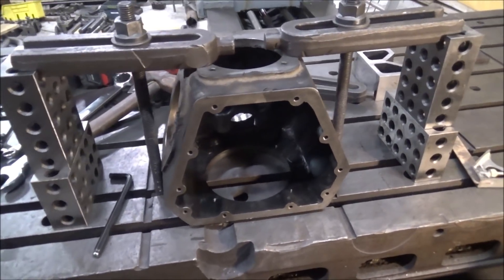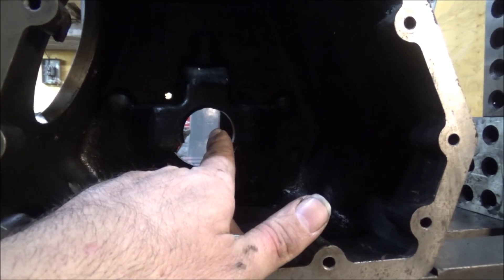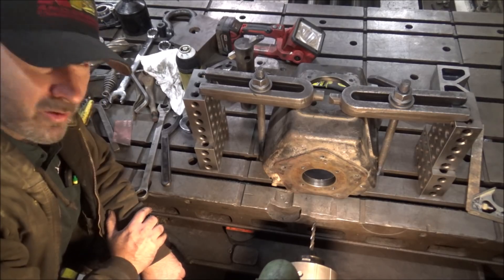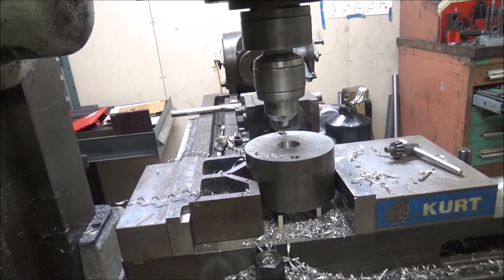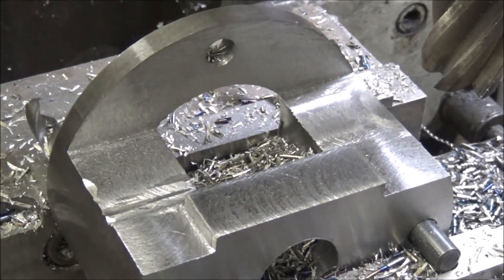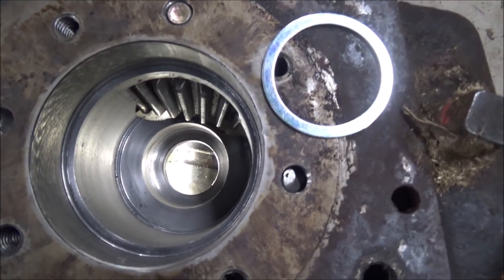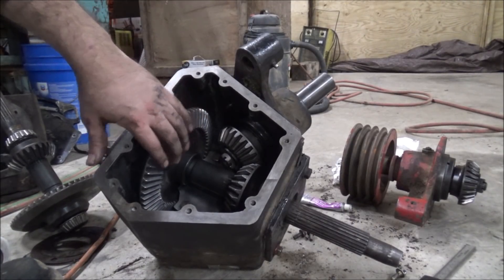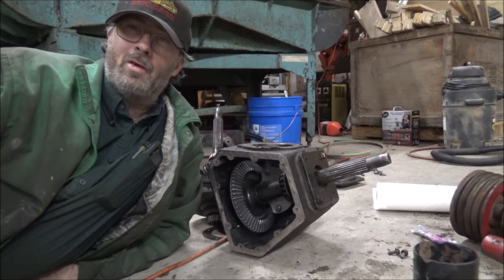Poorly Engineered New Holland Mower Conditioner Gearbox Repair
In this video I took on the complex job of trying to fix a gearbox design a customer has had multiple failures with. This 4 gear set 3 shaft bevel gearbox has a clear weakness involving the support design of the lower bearing and pinion.  Rather than try to weld back in the next to nothing piece of cast that keeps breaking I decided to alter the box to take as big of a slug of steel as I could fit to try to maximize the strength and minimize the likely hood of me seeing this job again. Because of all the various angles intersections and fits plus the tight tolerances of multiple bearing fits and having to achieve proper gear lash and mesh on all the gear sets this was a very complicated and time consuming job.  I hope you enjoy following along on the redesign and getting to see the simultaneous axis milling to produce the 45deg clearance on my part something I don't think I have ever seen another you tuber do. :-) Also probably not a lot of good footage of drill bits exploding either but you get some of that as a bonus!! Be careful out there but enjoy the shop and keep watching and tell your friends to watch too! Thanks!

Brian and Baily.